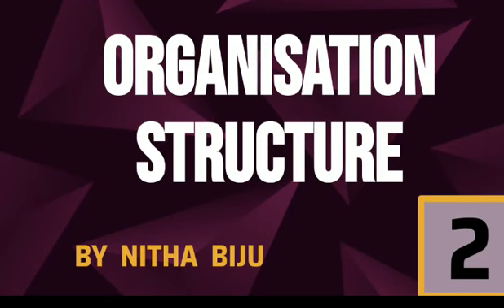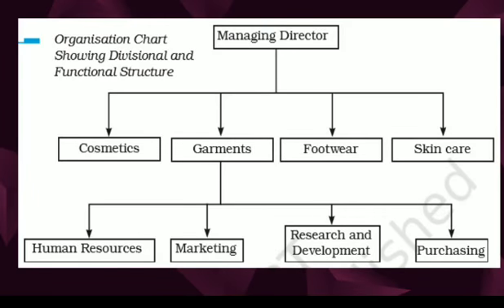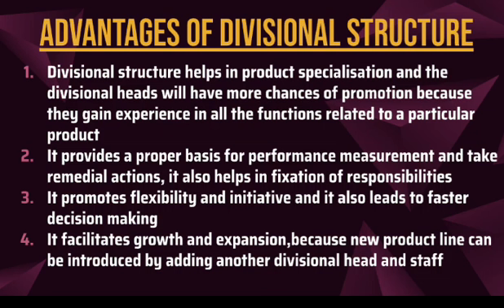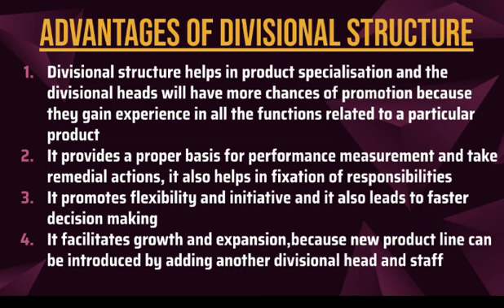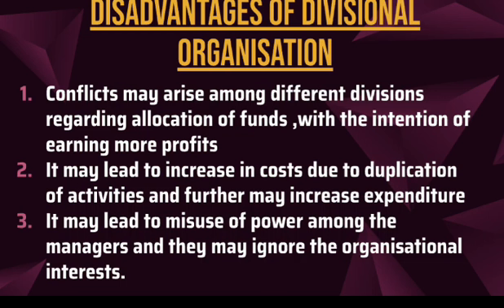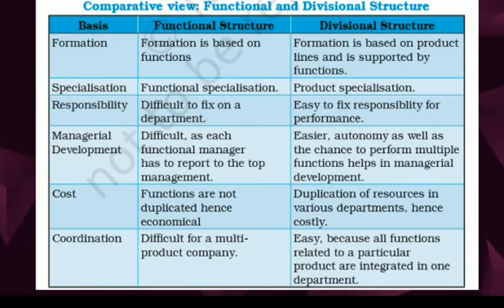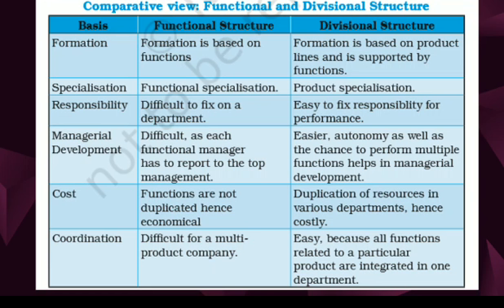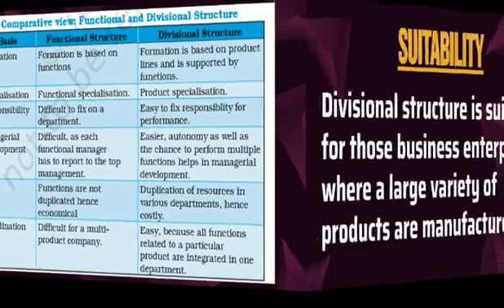ORGANISATION STRUCTURE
BUSINESS STUDIES

CHAPTER 5
ORGANISING

COMMERCE
PUC SECOND YEAR